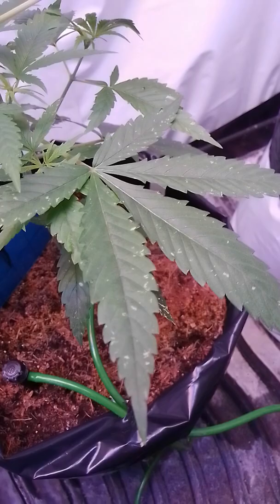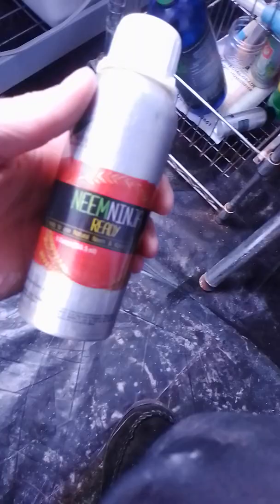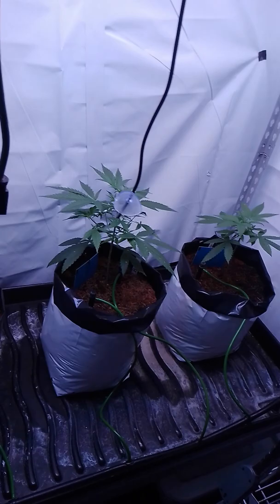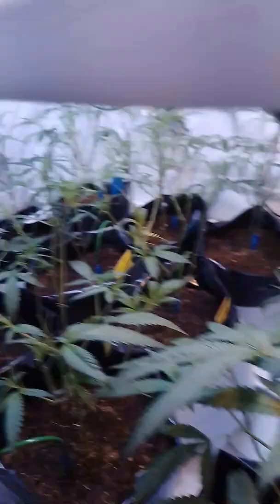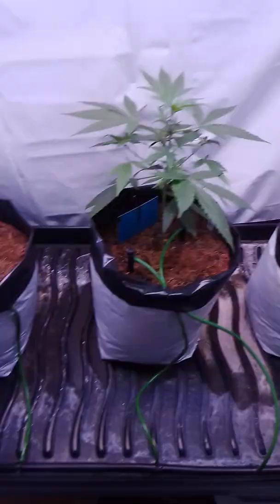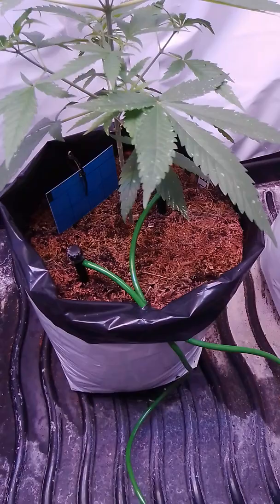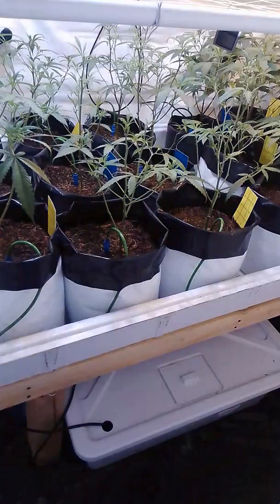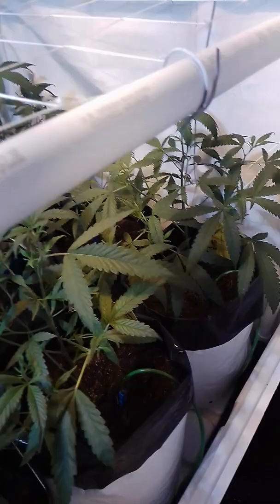Biggest Bud pt2 (Thrips)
Quick update before we flower. We talk about Thrips, why they suck and what I'm doing to get rid of them.